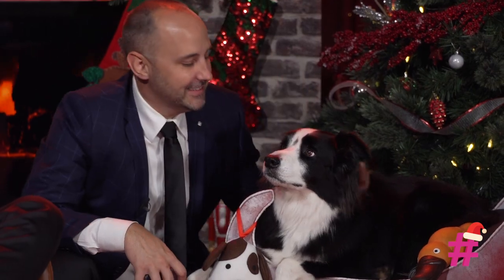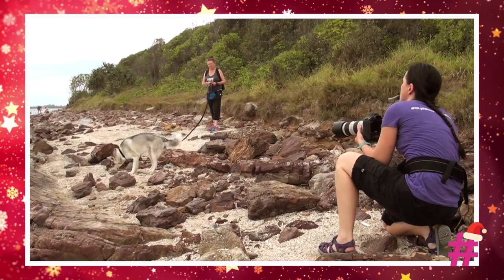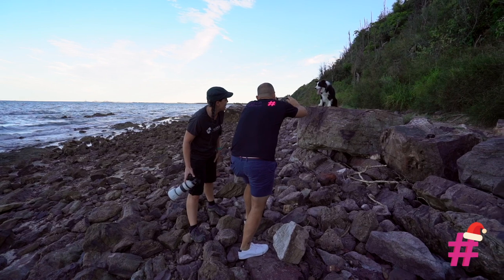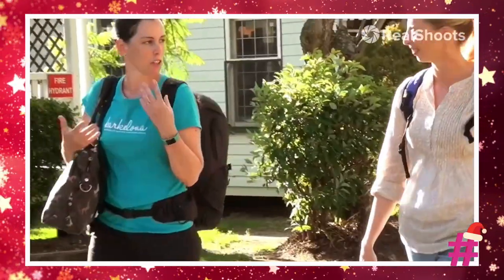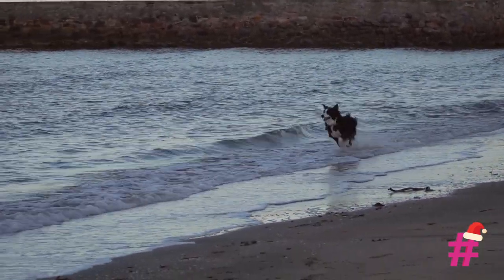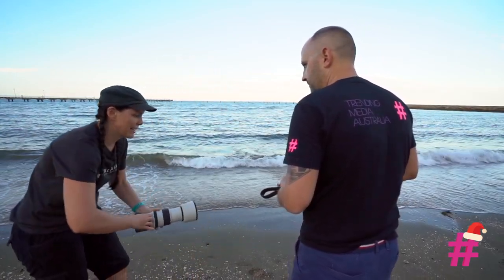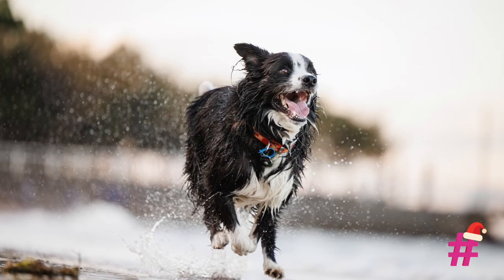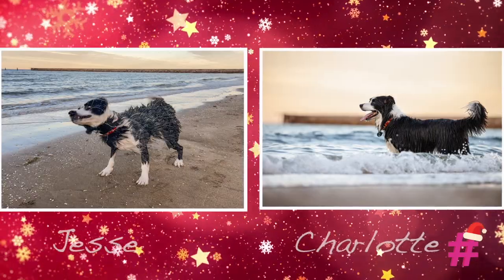Pet Photography Tips with Charlotte Reeves | Christmas Extravaganza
World renowned Pet Photographer Charlotte Reeves helps Jesse from Trending Media Australia to create a natural looking standing portrait and action photos of Jimmy at Shorncliffe Pier.

This segment was filmed as part of Trending Media Australia's 'Christmas Extravaganza' show which was filmed at TMA Central (Trending Media Australia's Brisbane studio) and streamed globally through Facebook Live on December 14, 2021.

Trending Media Australia is a full-service content creation company, providing services from event video production, professional live streams, developing content strategies, end to end video content creation, video production, social media management plus public relations and media communications.